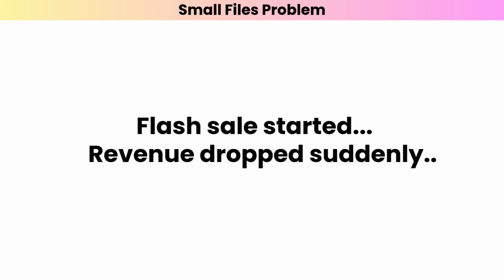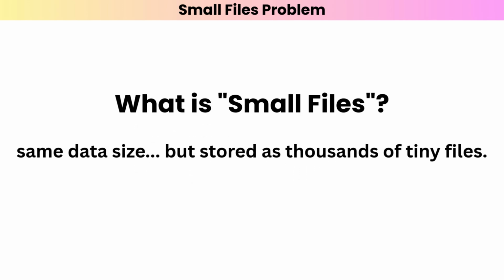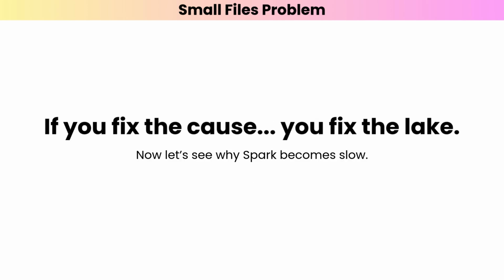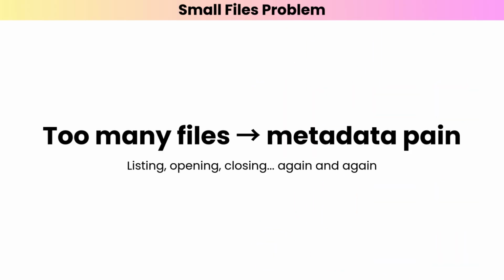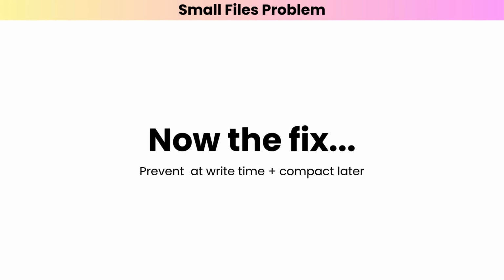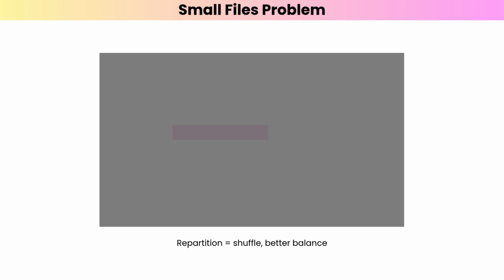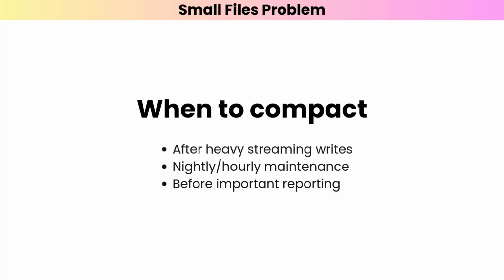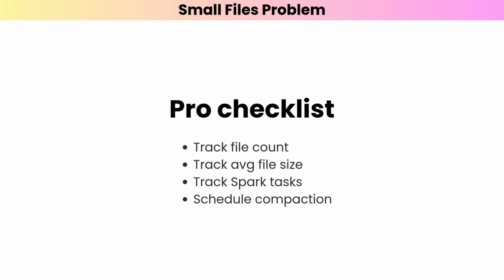Small Files Problem in Apache Spark | Causes, Impact & Solutions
Small files problem is one of the most common performance killers in Apache Spark and big data systems.

In this video, I explain:
• What is the small files problem in Spark
• Why Spark performs poorly with too many small files
• How small files affect executors, metadata, and job performance
• Real-world impact in production data pipelines
• Common strategies to handle the small files problem

This issue appears frequently in S3, HDFS, and cloud-based data lakes, especially when working with Spark, Hive, and Delta Lake.

If you are a data engineer, big data developer, or preparing for Spark interviews, this is a must-know concept.

📌 Topics covered:
Apache Spark
Small files problem
Spark performance tuning
Big data optimization